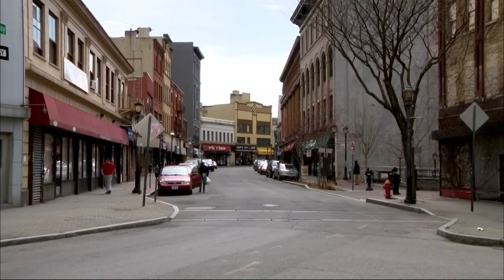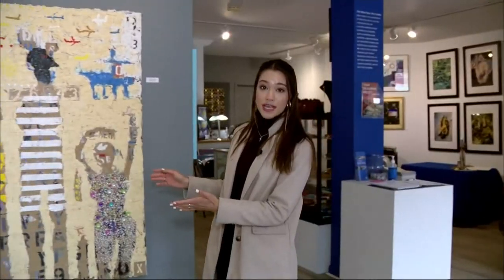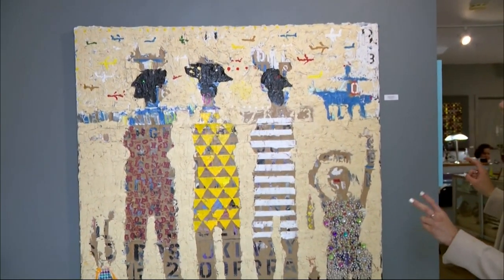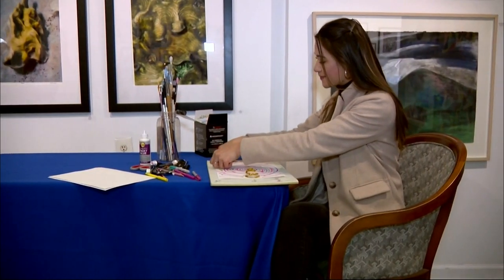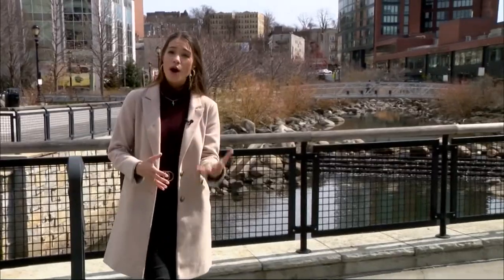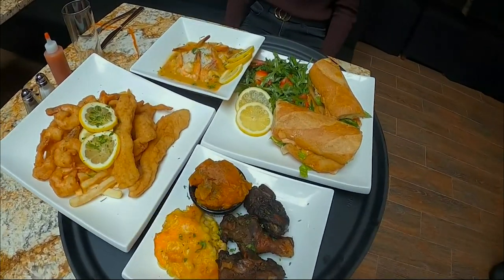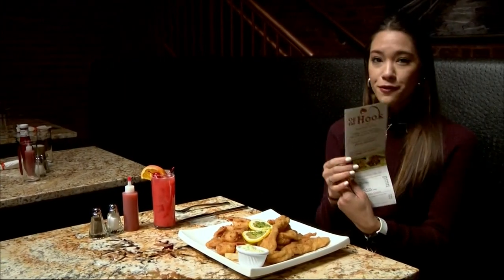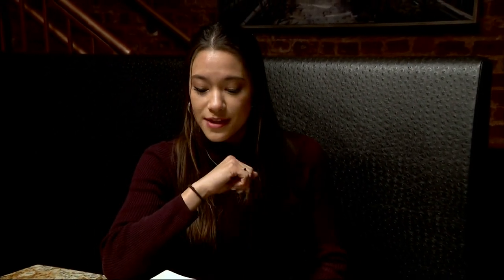Support small businesses and enjoy scenery in Yonkers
Enjoy art, food and scenery on this week's Road Trip Close to Home in Yonkers.